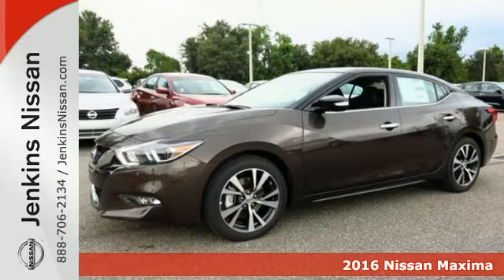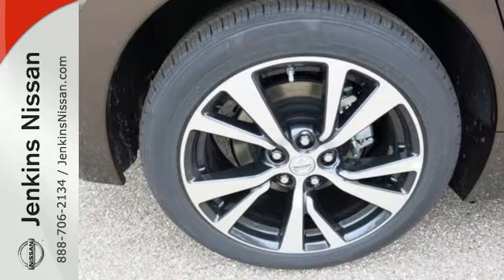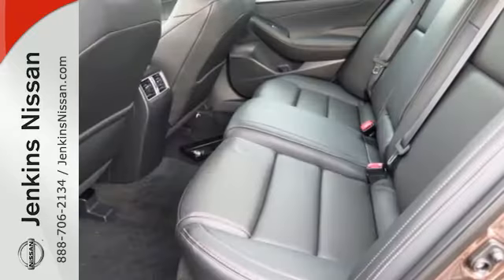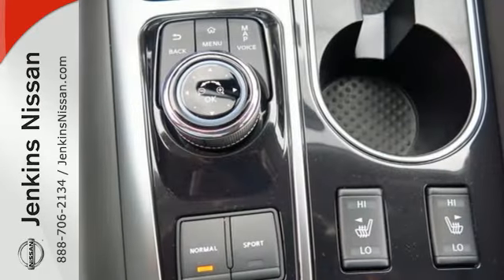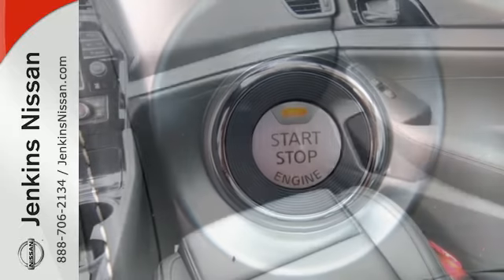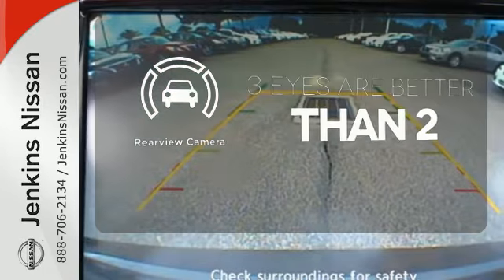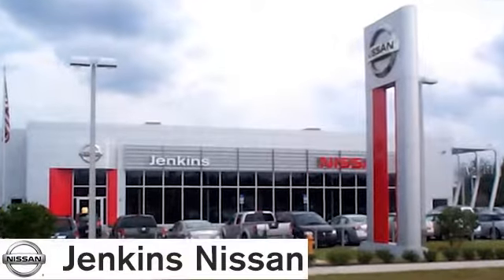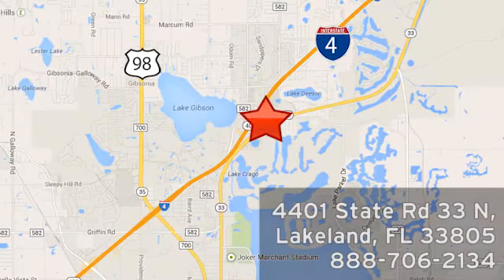2016 Nissan Maxima Lakeland FL Tampa, FL 16MA18 - SOLD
Year: 2016
Make: Nissan
Model: Maxima
Trim: 4dr Sdn 3.5 SV
Engine: 3.5 L V6 Cyl.
Color: BRONZE
Stock #: 16MA18
VIN: 1N4AA6AP8GC386925

Address:
401 State Rd 33 N